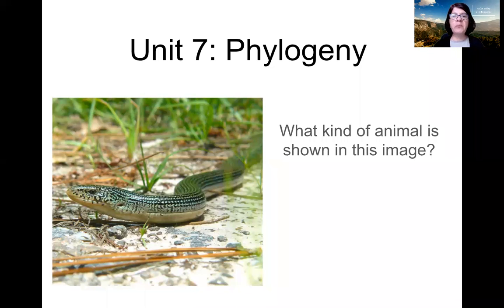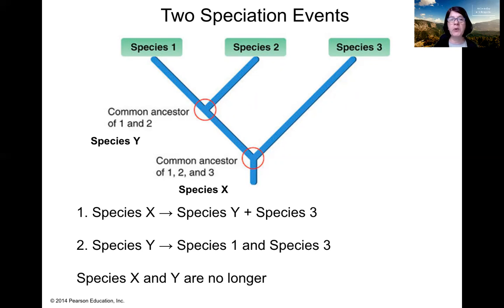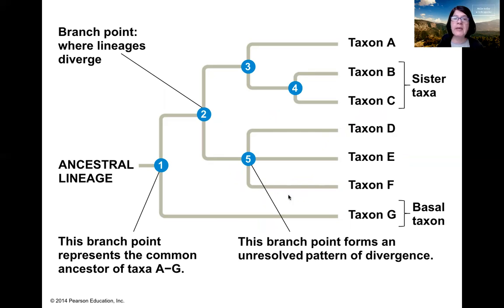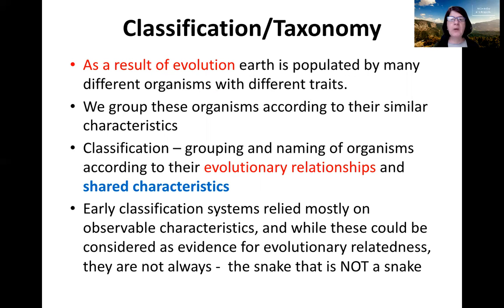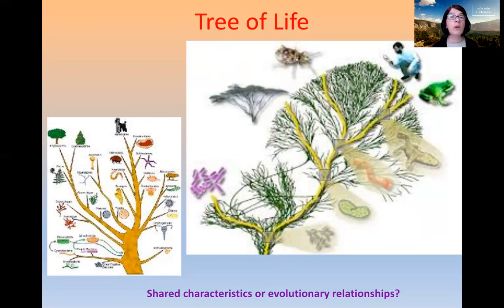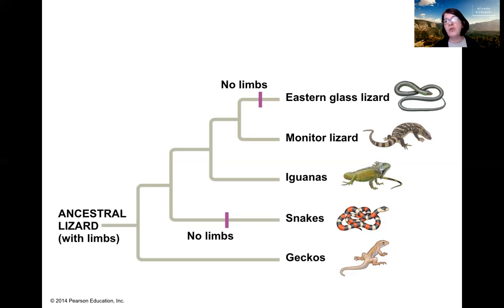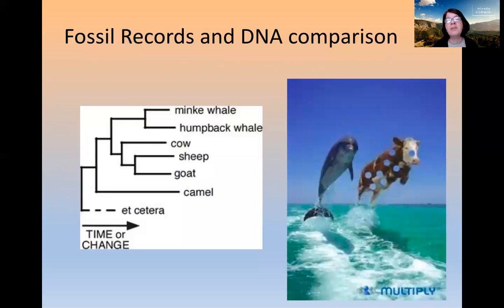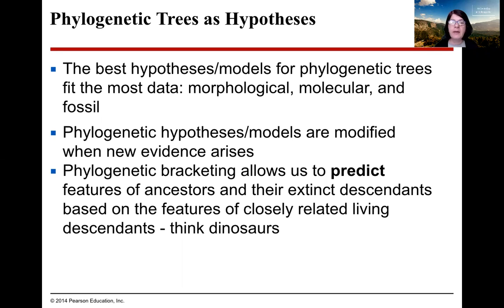Phylogeneny.1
AP Biology Tutorial on Phylogenetics